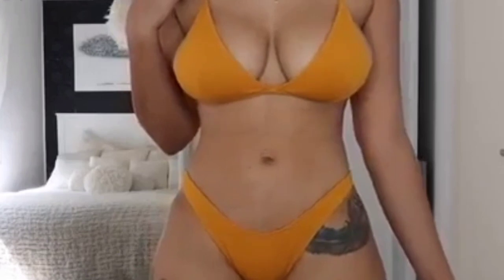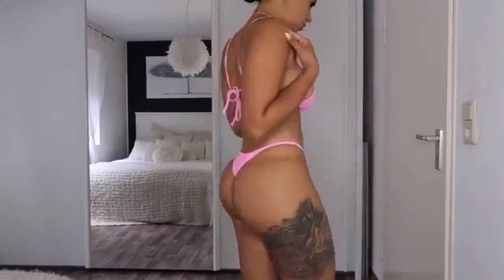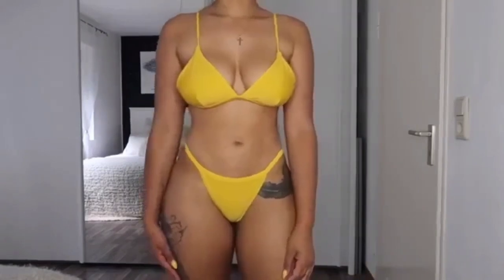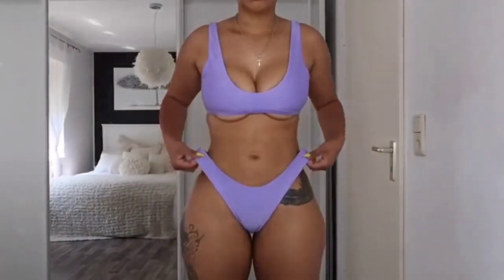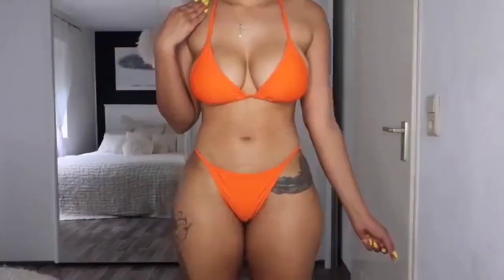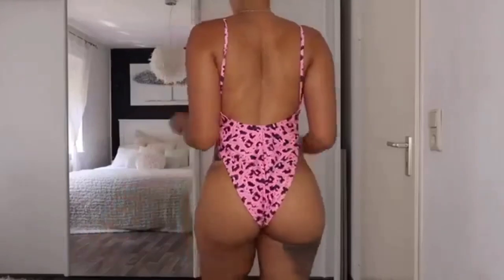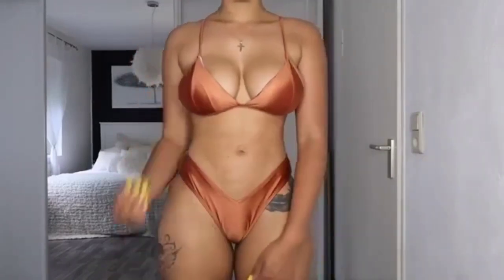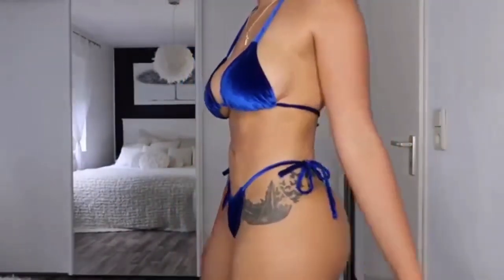ZafUL Bikini try on haul Swim wear try on tryonhaul